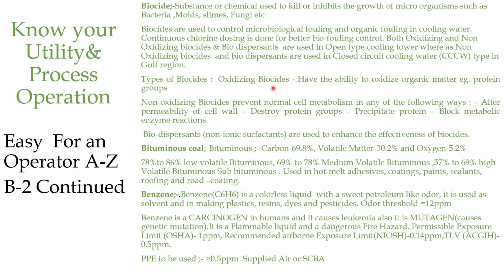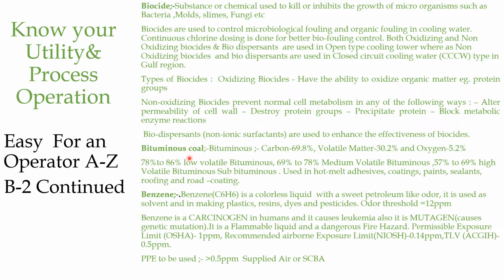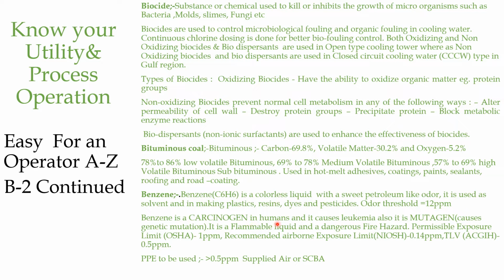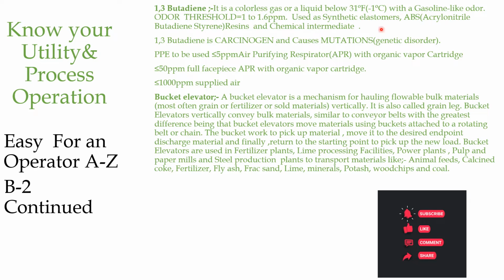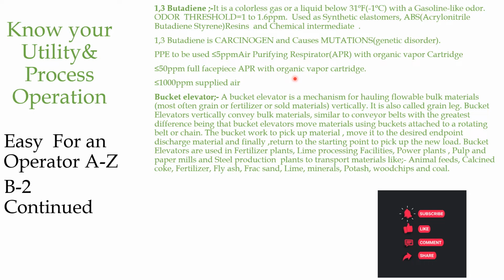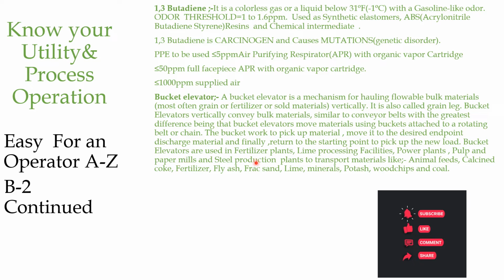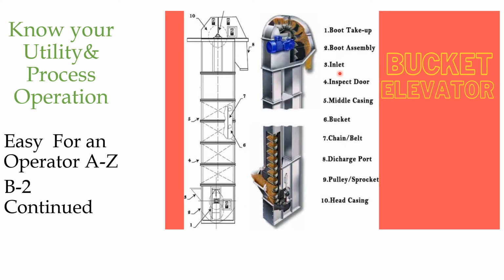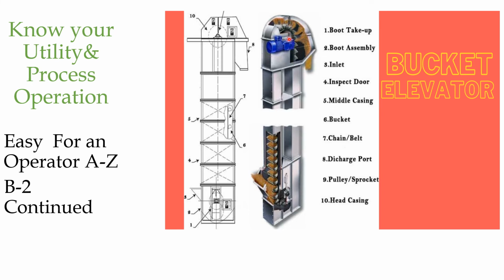Easy for an Operator A-Z B 2 continued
Easy for an Operator A-Z B 2 important words , Terminologies and Equipment starting in alphabet B is discussed in this Episode